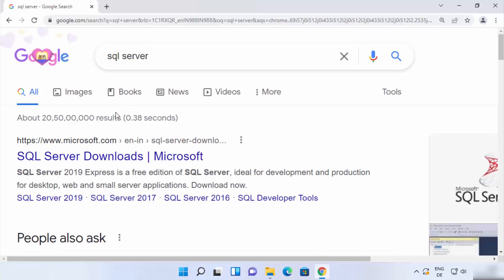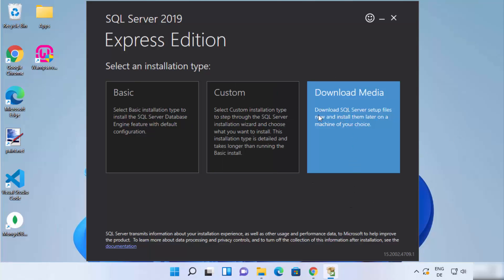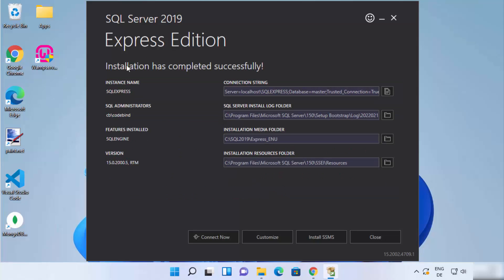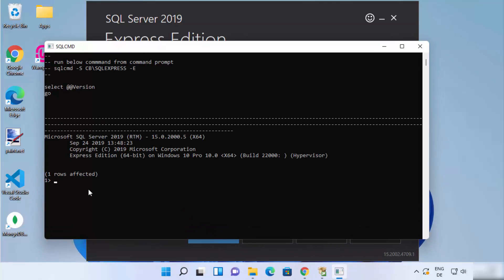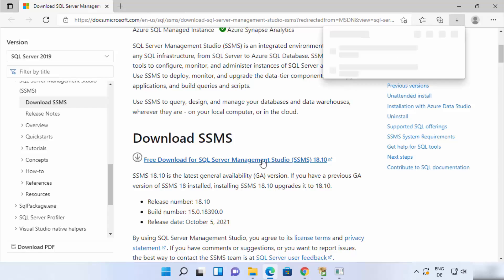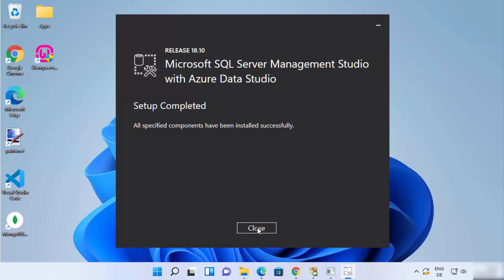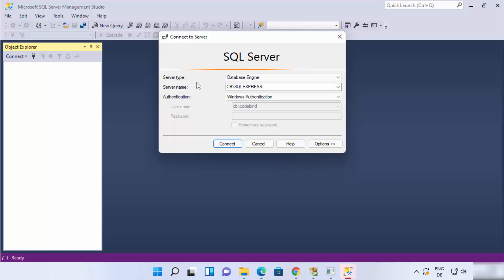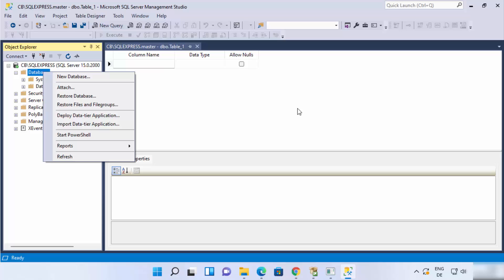How To Install SQL Server and SQL Server Management Studio 2019 (SSMS)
In this video we will see How to Install Microsoft SQL Server 2019  in Windows 11. Microsoft SQL Server 2019  is a cross-platform sql-oriented database program that is open source.  Download SQL Server Management Studio (SSMS).